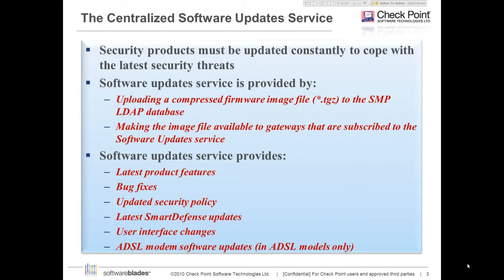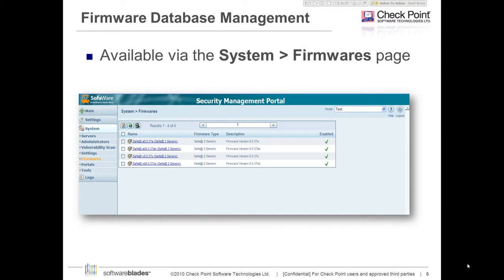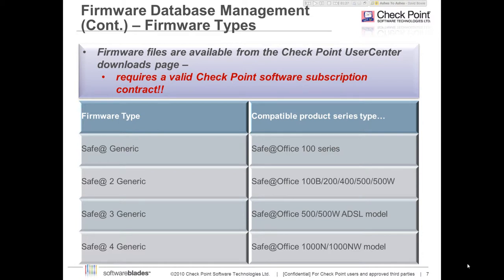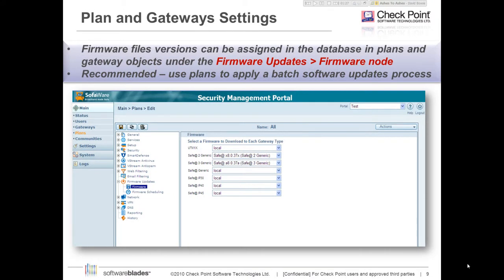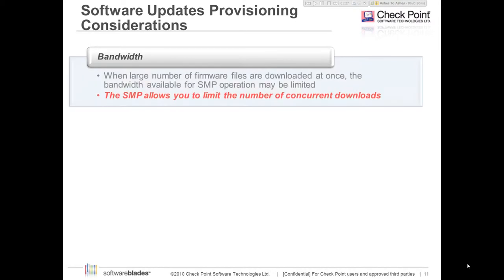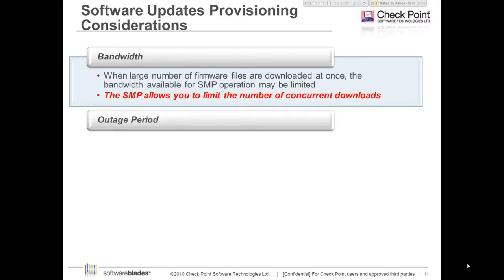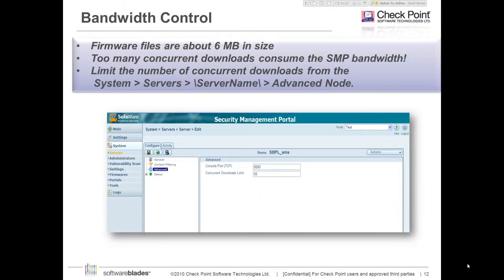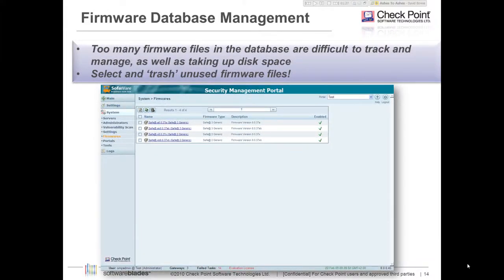Firmware updates - Session #7